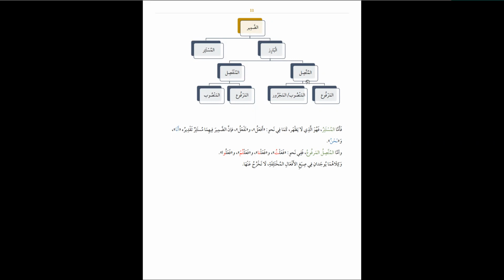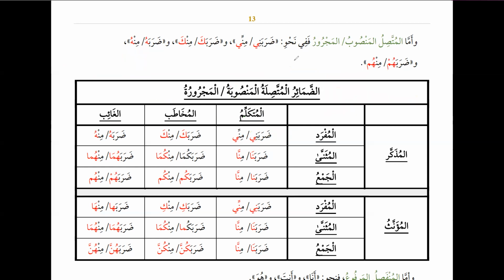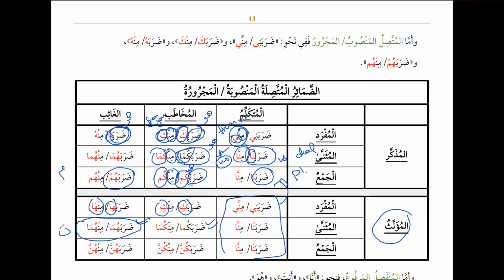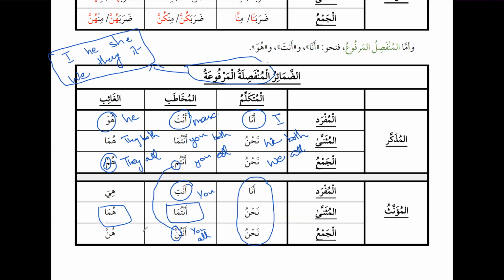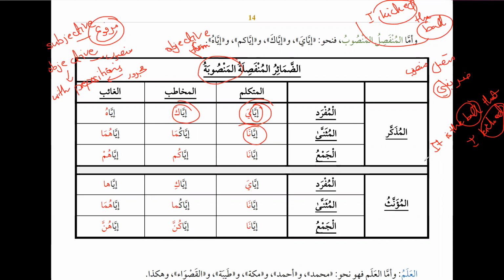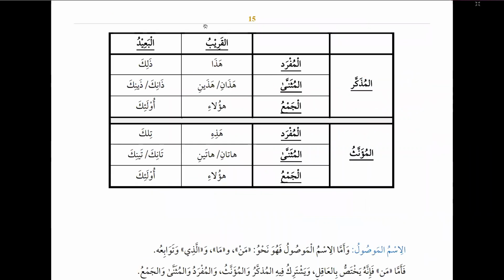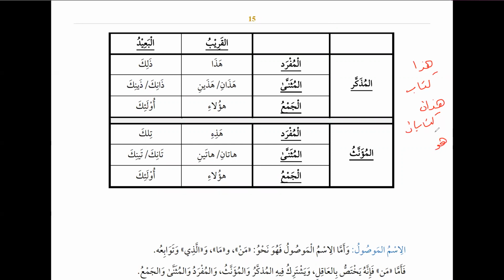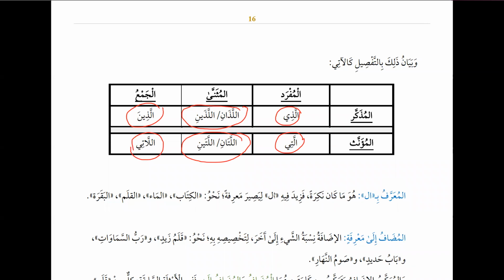Mukhtasar an-Nahw - 7 - Types of Definite Noun - Dameer, 'Alam, Ism Isharah, Ism Mawsool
Part of Takwinur Rasikheen Level 1 Course.